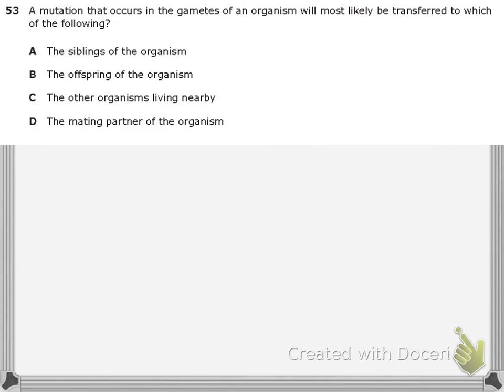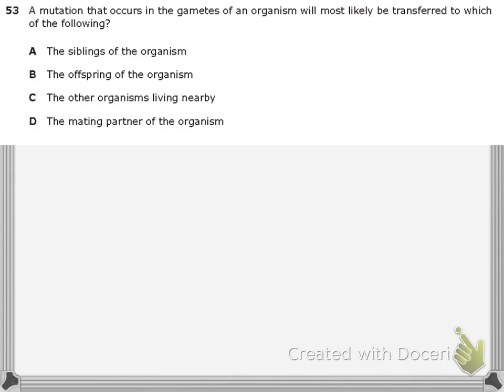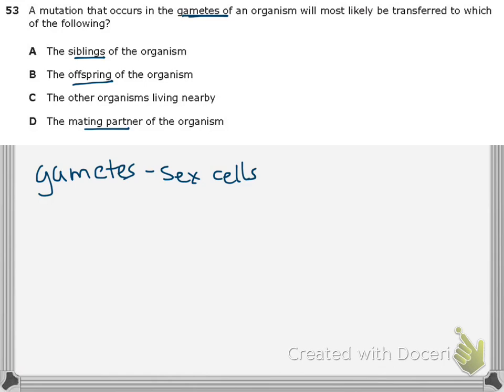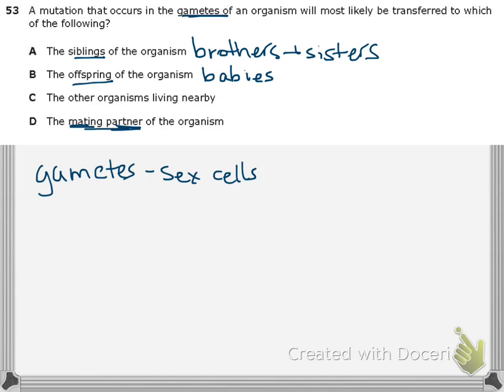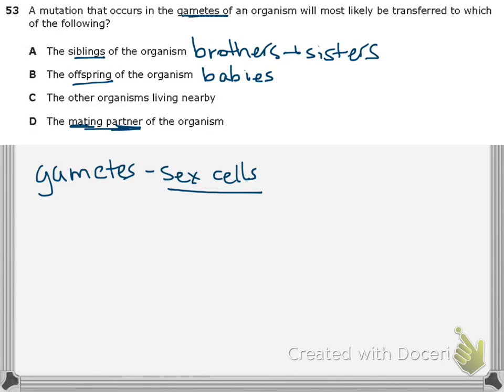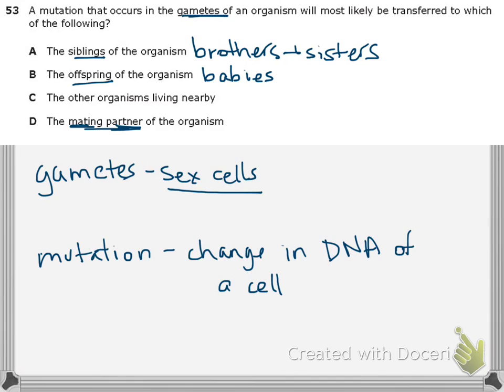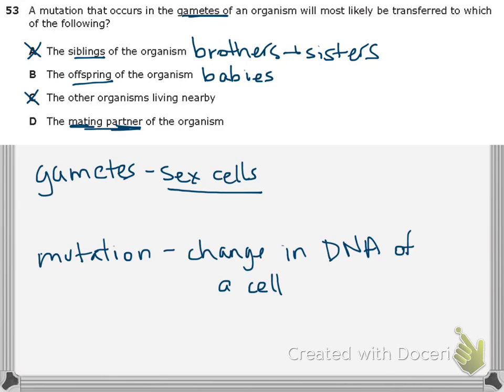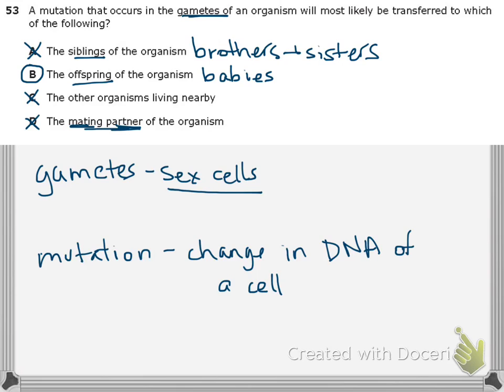2013 Biology EOC #53